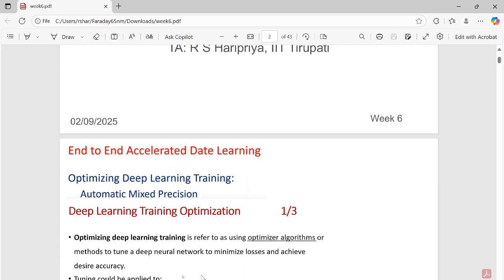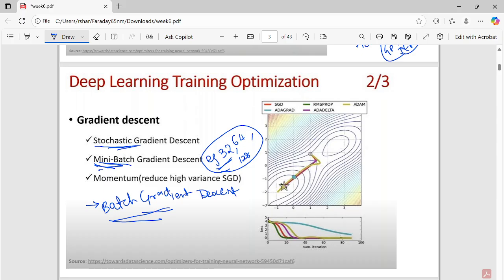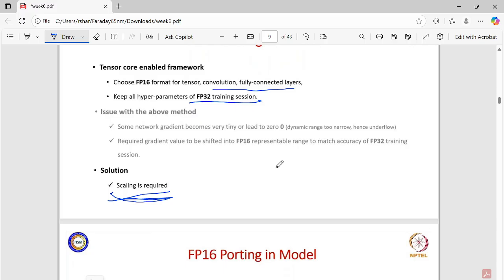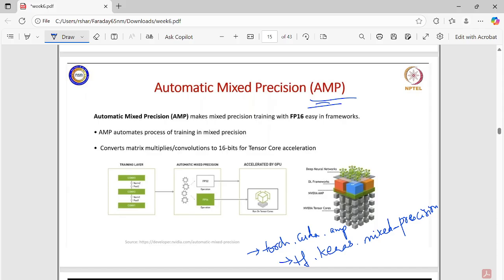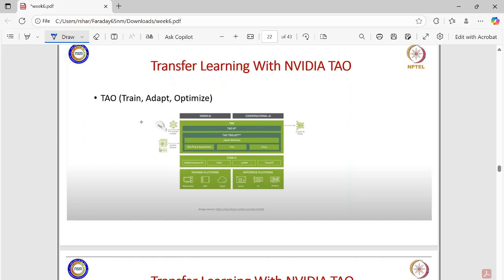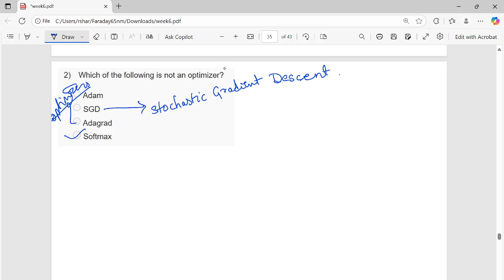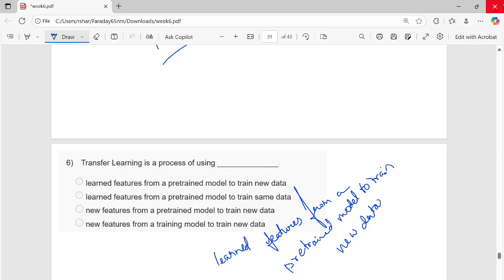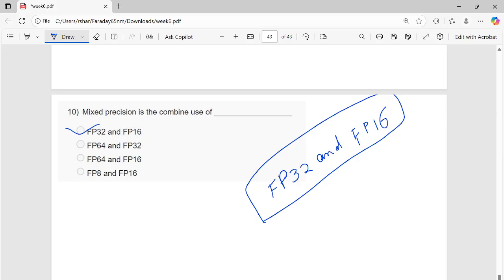NPTEL - Applied Accelerated Artificial Intelligence - PMRF Live week 6 | 2nd September